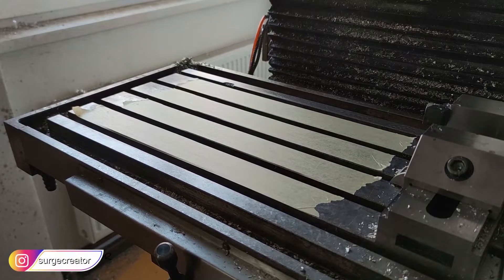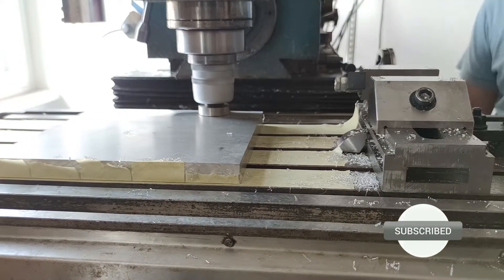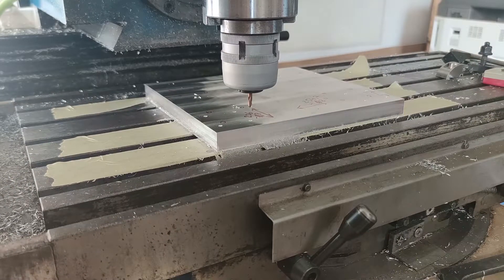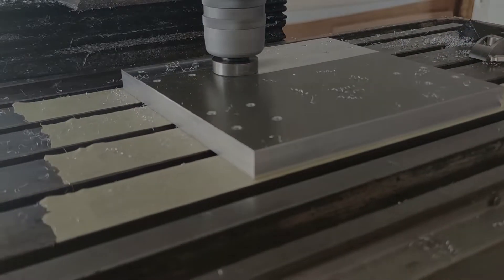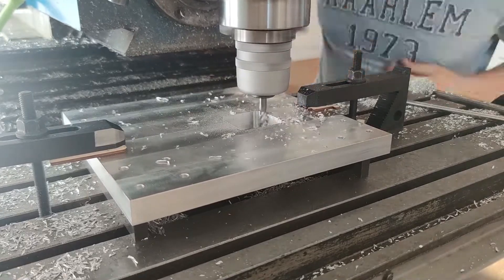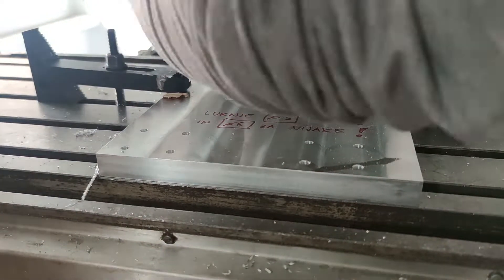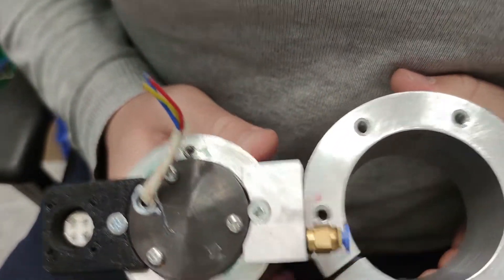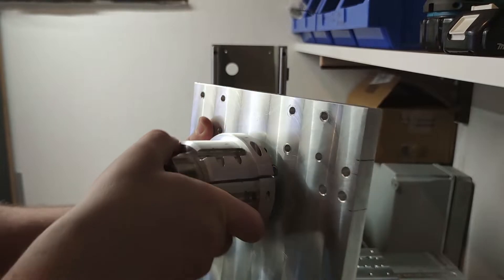Converting 3D Printer to DIY CNC | Part 4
Making my DIY HORIZONTAL CNC project from a 3D printer made by the company 3D SYSTEMS model THERMOJET.

00:00 MACHINING THE PLATE
03:25 CUTTING THE HOLE FOR THE SPINDLE
05:19 MILLING THE BALLSCREW BEARING BLOCK
05:44 ASSEMBLY OF THE PLATE AND SPINDLE
09:26 CONNECTOR PROBLEMS
10:56 CONNECTING THE CABLES
12:40 MOUNTING MOTOR AND BALLSCREW